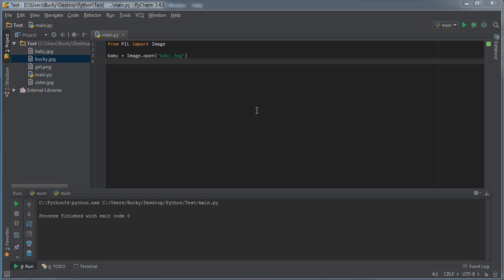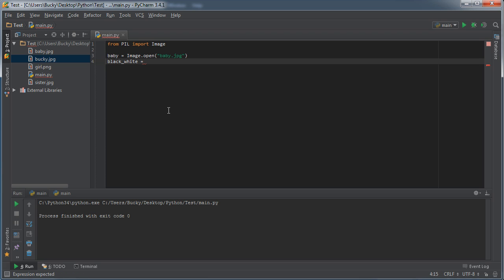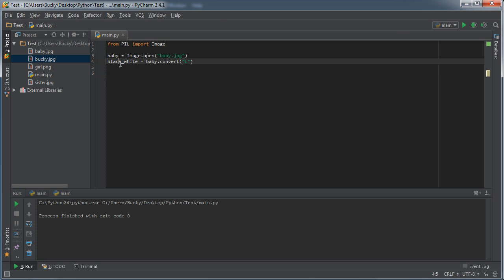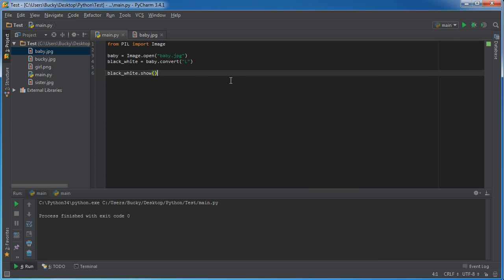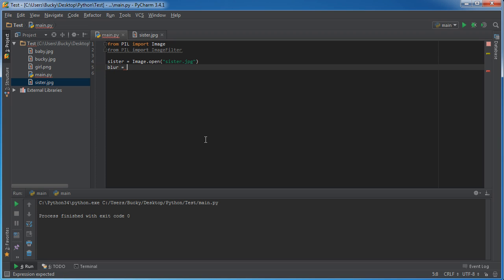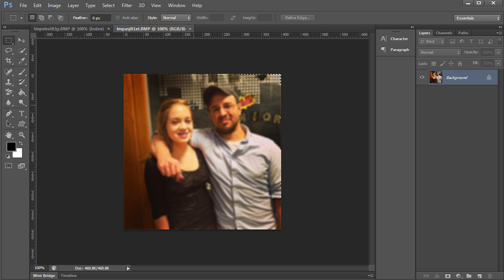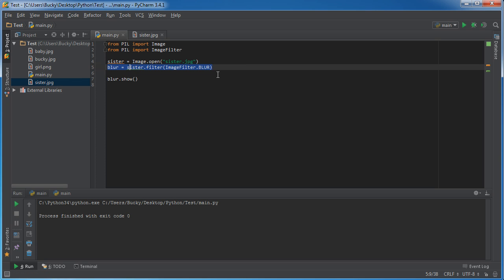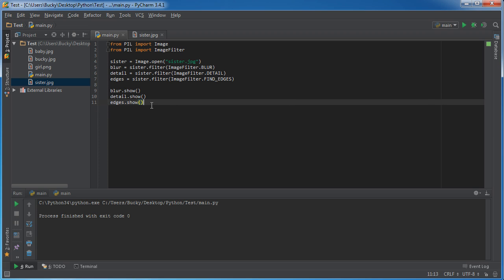Python Programming Tutorial - 48 - Modes and Filters